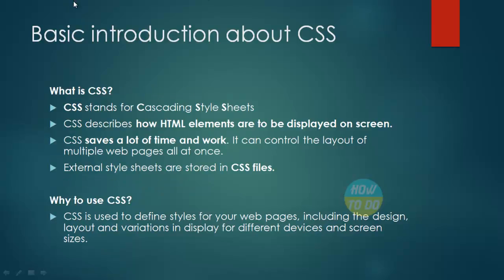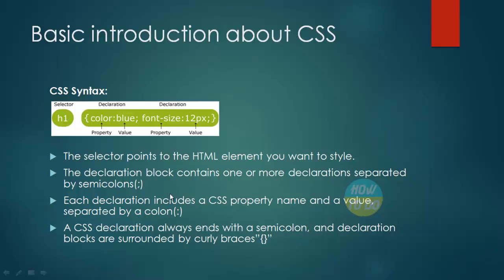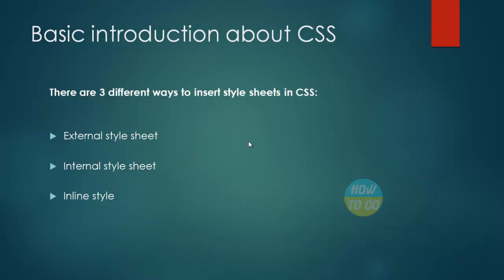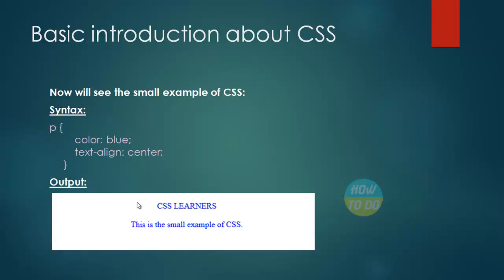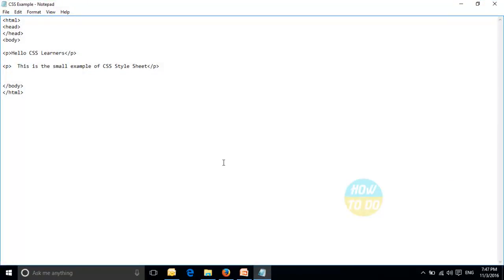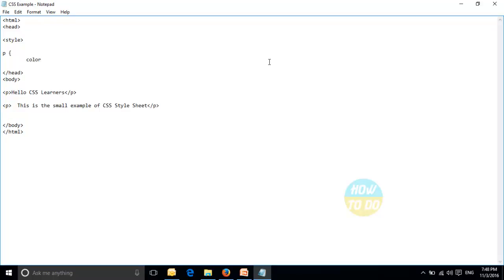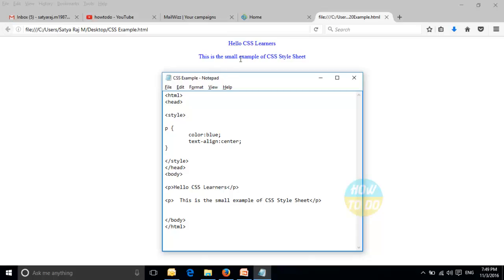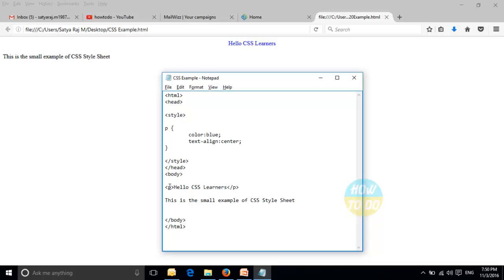CSS Tutorials Basic Introduction for Beginners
In this video you will be able to get the basic understanding of  the CSS which is Cascading style sheets